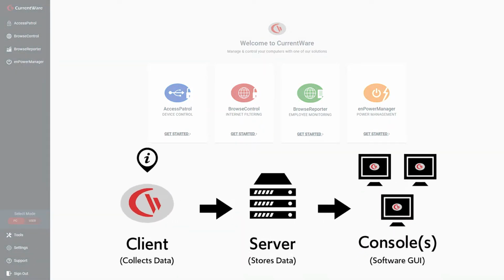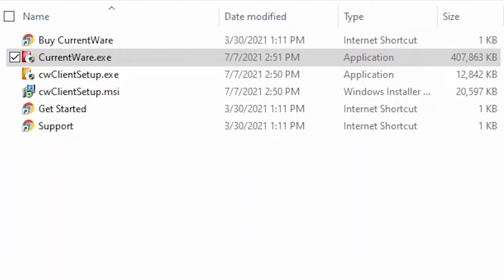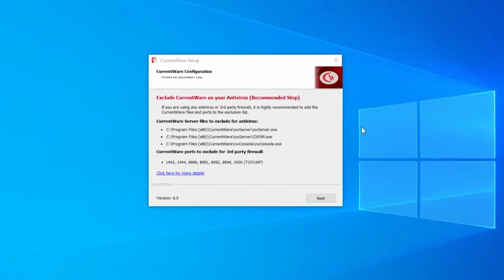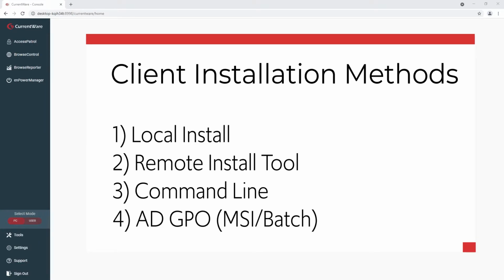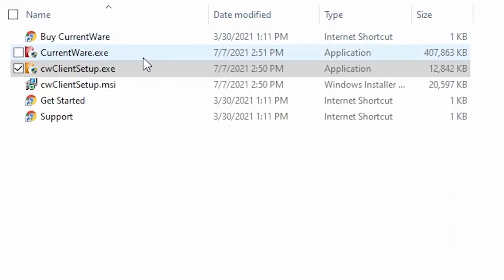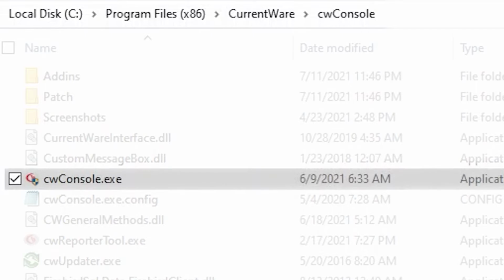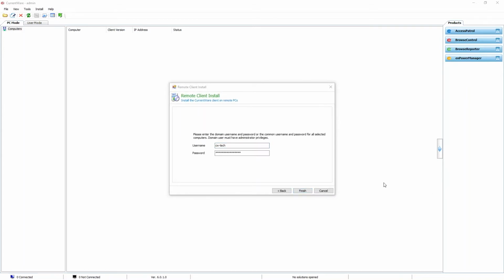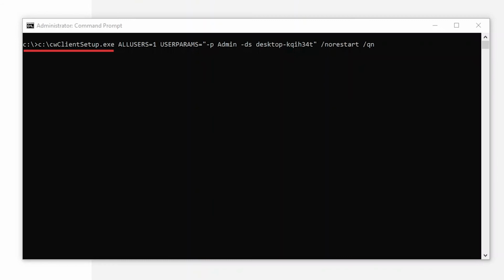How to Install CurrentWare On-Premises (Tutorial) - Computer Monitoring Software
In this video Mike, one of CurrentWare’s technical specialists, will show you how to install CurrentWare's device control, web filtering, and computer monitoring software on-premises.

After completing this tutorial you will be able to monitor and control your user’s computers from CurrentWare’s central management console.

If you would like to learn how to use CurrentWare to monitor remote workers, that topic is covered in another tutorial. Please see the CurrentWare knowledge base at Currentware.com/support for more details.

Command Prompt Command (6:38)
c:\cwClientSetup.exe ALLUSERS=1 USERPARAMS="-p Admin -ds **INSERT HOSTNAME OF YOUR CURRENTWARE SERVER** " /norestart /qn

Notes:
1) The location of the CurrentWare client setup file may be different depending on the network location of your cwClientSetup.exe file.

2) Replace the value after -ds with your CurrentWare Server IP Address or Computer Name (hostname)

TIMESTAMPS
00:00 Intro
00:34 How CurrentWare Works
01:26 How to Install Console & Server
02:57 Client Install - Overview
3:40 Client Install - Get Hostname
4:10 Client Install - Local Installation
4:41 Client Install - Remote Client Installation Tool
6:38 Client Install - Command Line Deployment

The CurrentWare client software can also be deployed via Active Directory using a Group Policy Object (GPO). For instructions on installing CurrentWare with Active Directory, see these articles:

MORE RESOURCES
CurrentWare System Requirements:

MUSIC
Summer Ambient Piano by Rafael Krux

CurrentWare’s solutions are adopted by a wide array of government and private organizations including schools, hospitals, libraries, and for-profit businesses.

CurrentWare customers improve their user productivity, data security, and business intelligence with advanced awareness and control over how technology is used in their organization.

CURRENTWARE'S SOFTWARE
BrowseReporter, Employee Internet Monitoring Software